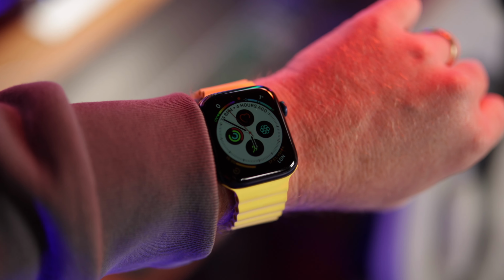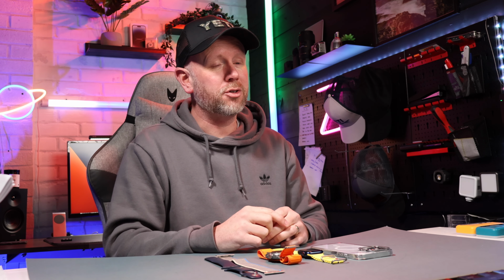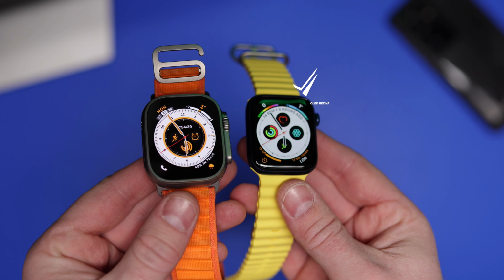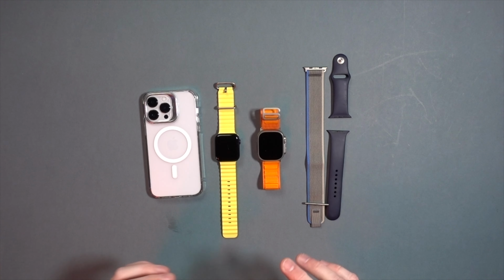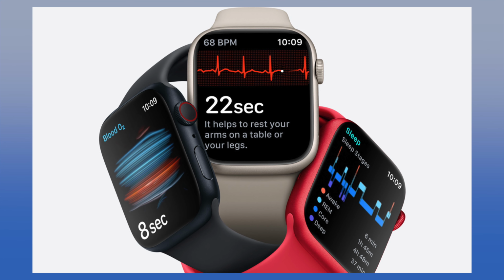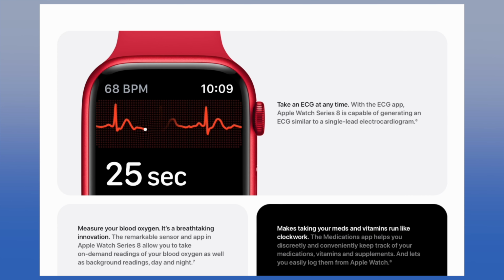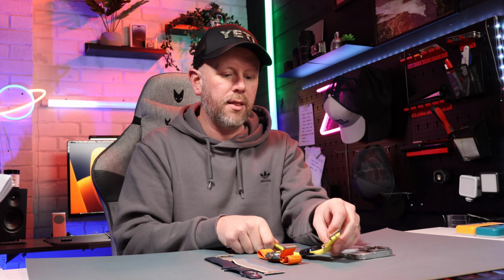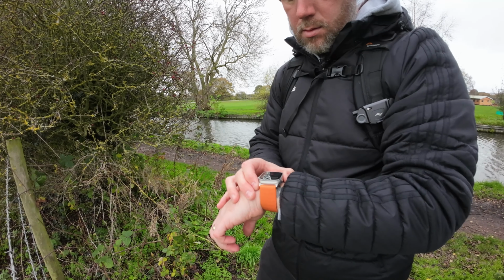Apple Watch SE - Watch before you buy!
Today we talk about the Apple Watch SE and why i think it is the watch most of you should buy
⏰CHAPTERS FOR THE VIDEO⏰
00:00 INTRO